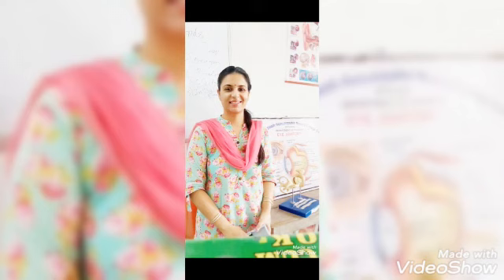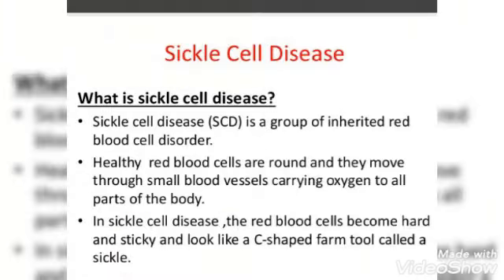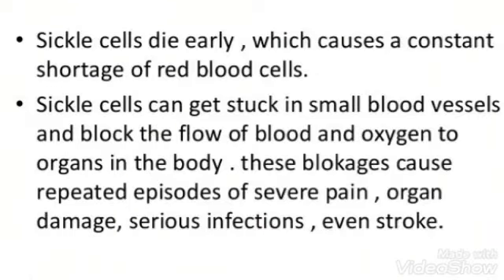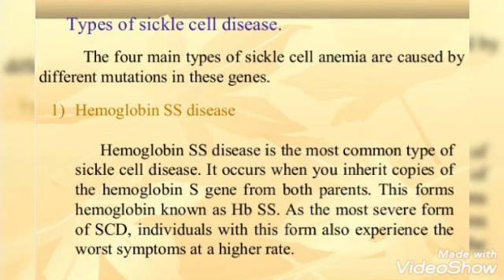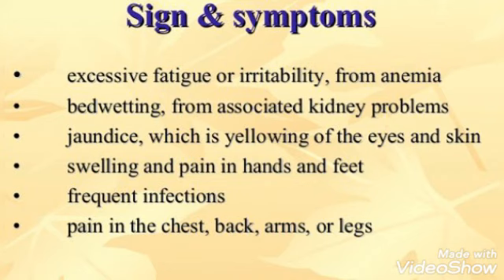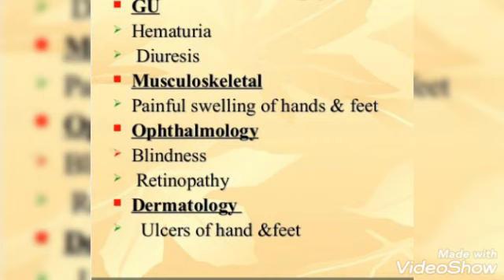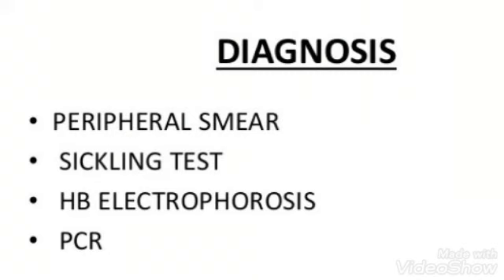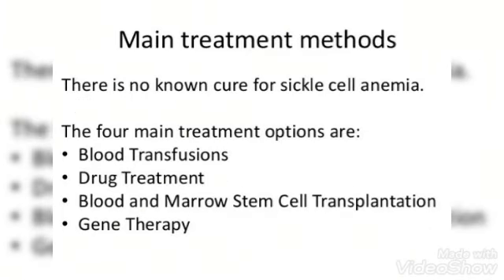Sickle Cell Disease or Sickle cell Anaemia